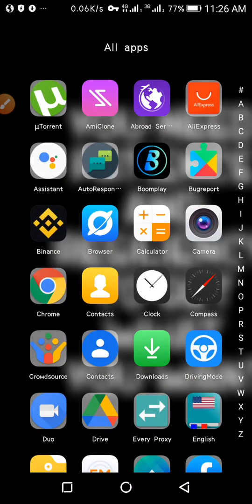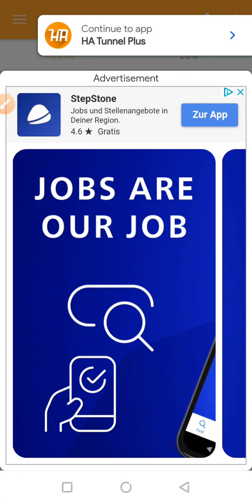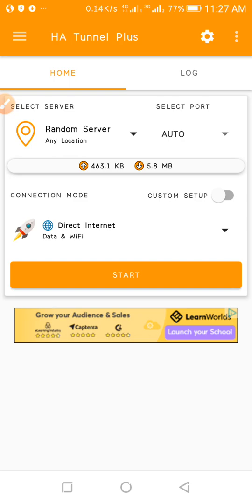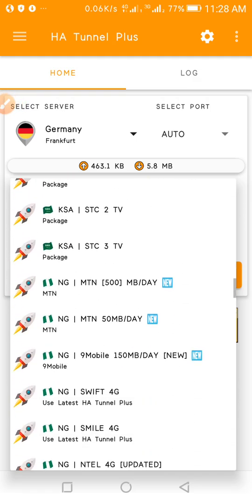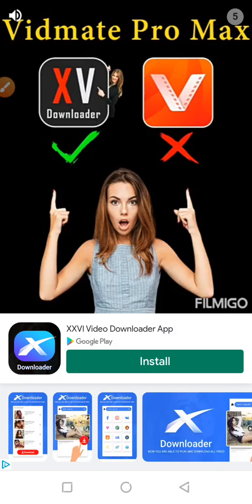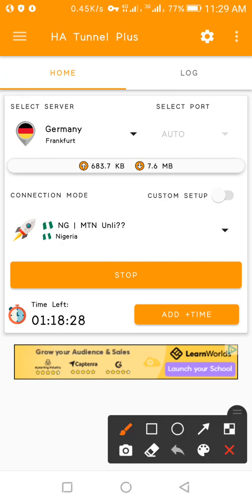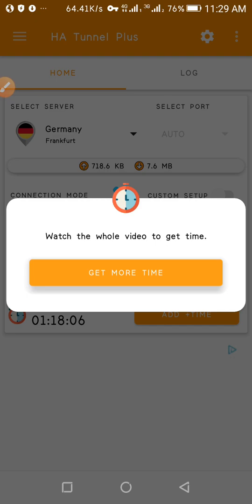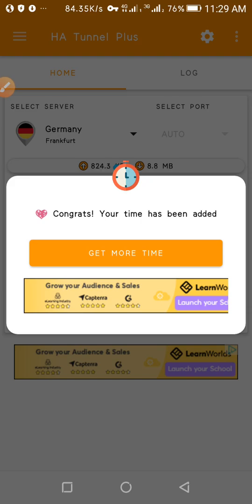How to Enjoy Unlimited Browsing using HA TUNNEL || How to connect HA Tunnel with your PC || MTN user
This works perfectly for MTN users, other networks has not been tried yet.